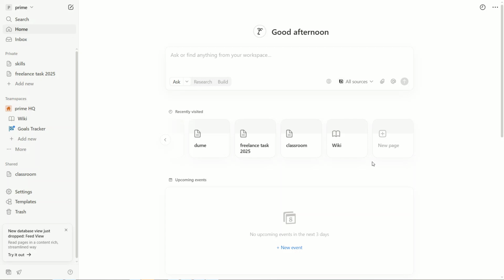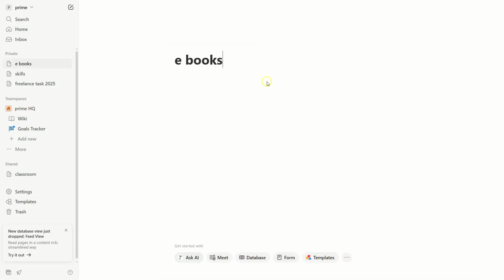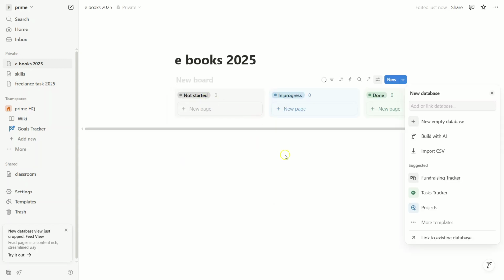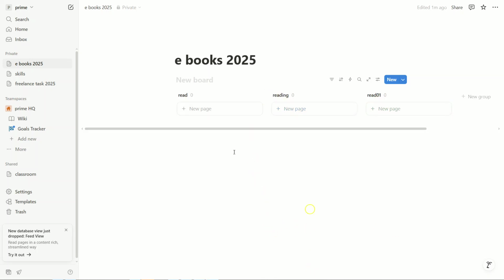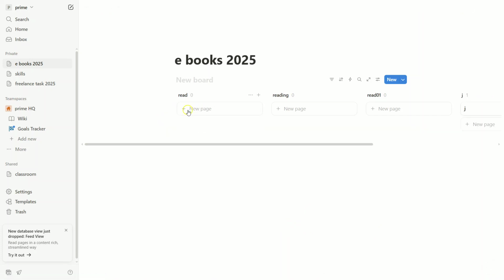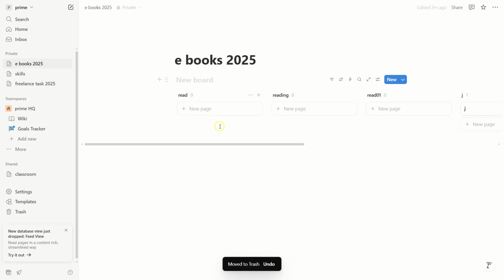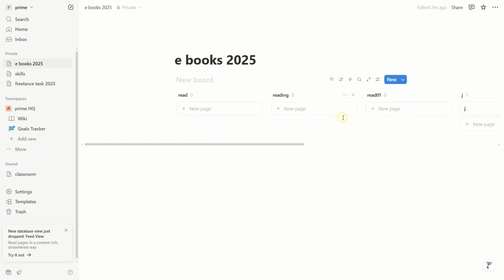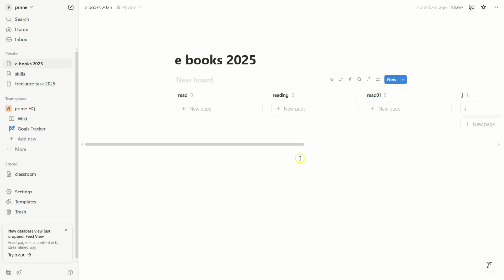How To Organize Your E- Books On NOTION (Complete 2025 Guide)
Welcome to this comprehensive How To Organize Your E- Books On NOTION (Complete  2025 Guide) tutorial! In this detailed guide, I'll walk you through everything you need to know about How To Organize Your E- Books On NOTION (Complete  2025 Guide).

 What You'll Learn in This How To Organize Your E- Books On NOTION (Complete  2025 Guide) Tutorial:
• Complete step-by-step instructions for How To Organize Your E- Books On NOTION (Complete  2025 Guide)

Whether you're a complete beginner or looking to improve your skills, this How To Organize Your E- Books On NOTION (Complete  2025 Guide) tutorial covers everything from basic concepts to advanced strategies. I've designed this guide to be easy to follow, practical, and immediately actionable.

 Why This How To Organize Your E- Books On NOTION (Complete  2025 Guide) Tutorial is Different:

 Perfect for:
• Beginners who want to learn How To Organize Your E- Books On NOTION (Complete  2025 Guide) from scratch

Don't forget to LIKE this video if it helped you learn How To Organize Your E- Books On NOTION (Complete  2025 Guide) and SUBSCRIBE for more in-depth tutorials like this one!

Questions? Drop them in the comments below! I read every comment and try to respond to as many as possible.

• Share with anyone who might benefit from learning How To Organize Your E- Books On NOTION (Complete  2025 Guide)